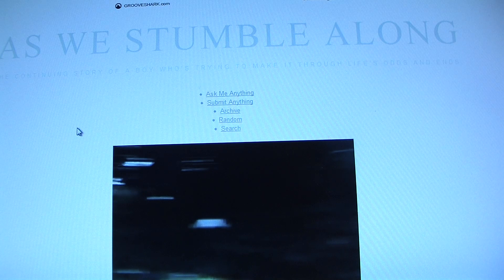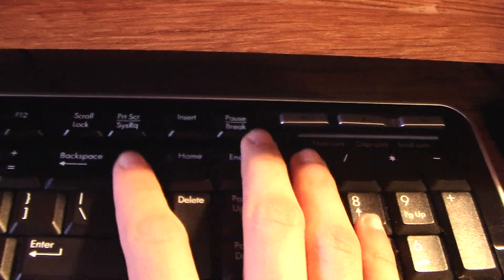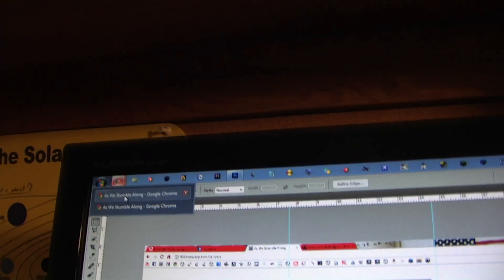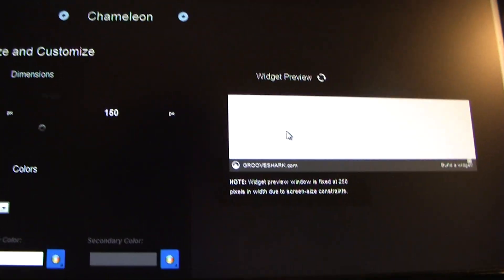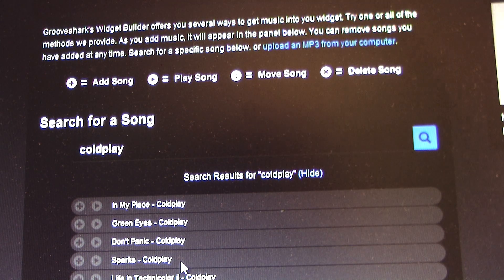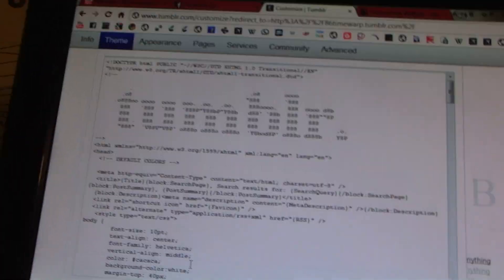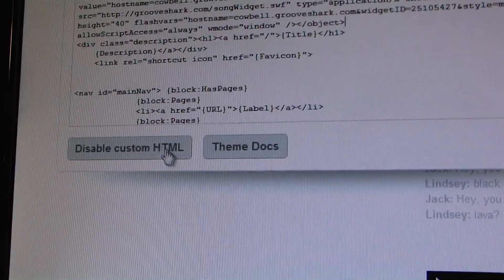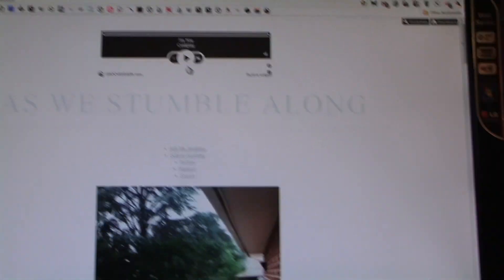How to Add Music to Tumblr using Grooveshark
Edit: YOU CAN USE AUTO PLAY! Skip to 10:00

Follow me if you wish: 86timewarp.tumblr.com

How to add the Grooveshark music player to your Tumblr page.